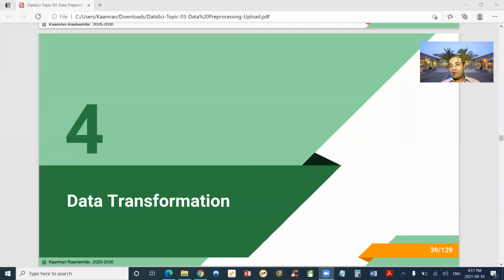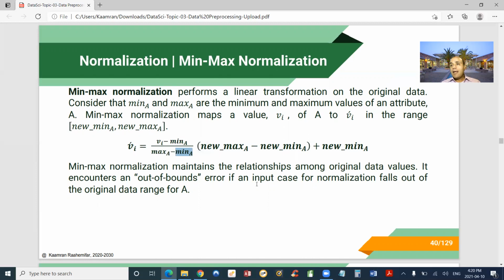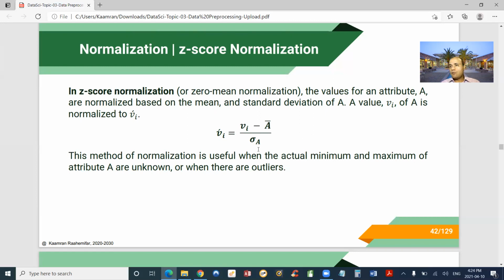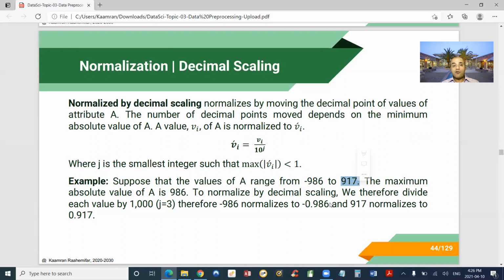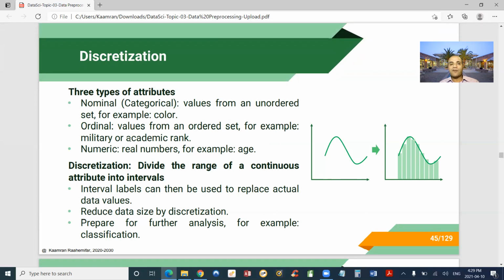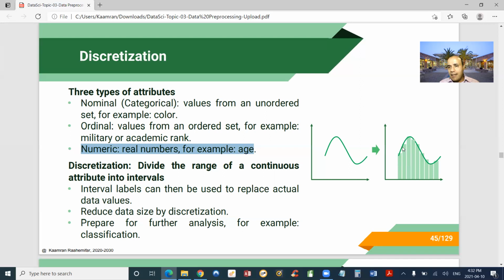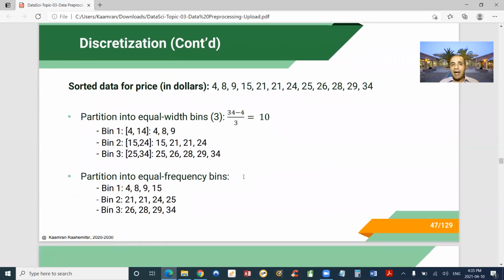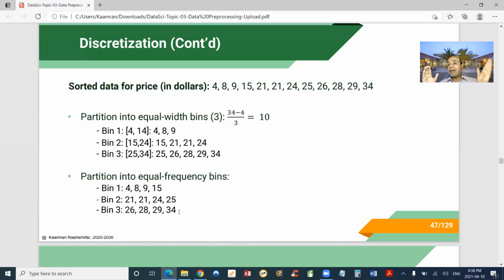Session 6: Part 4 - Data Transformation